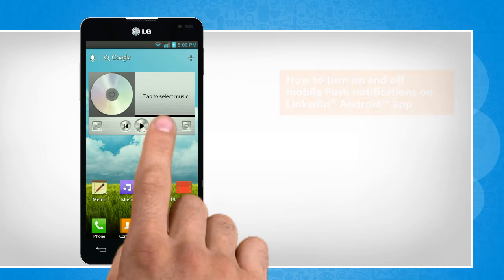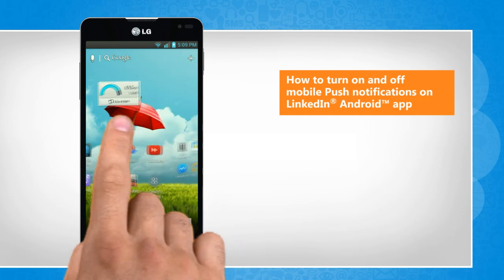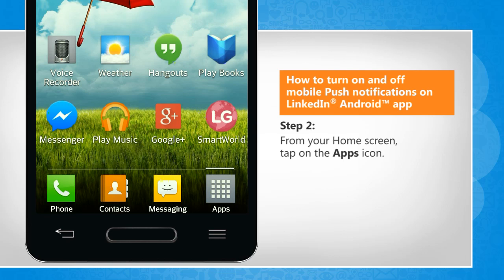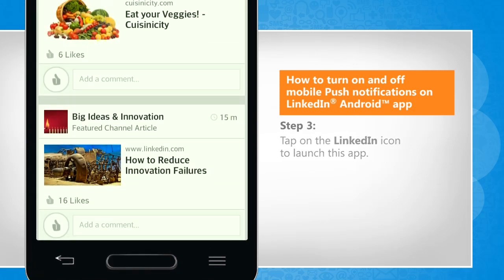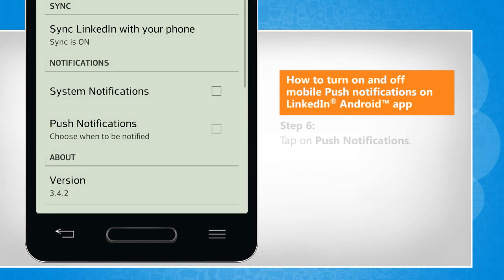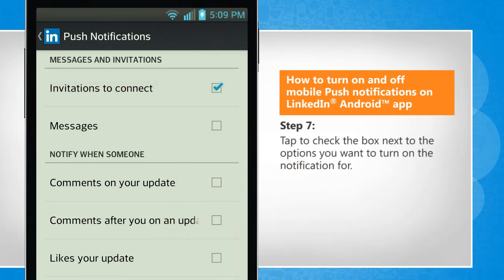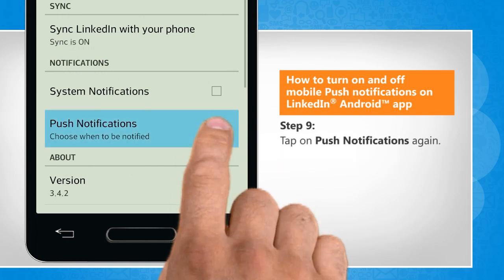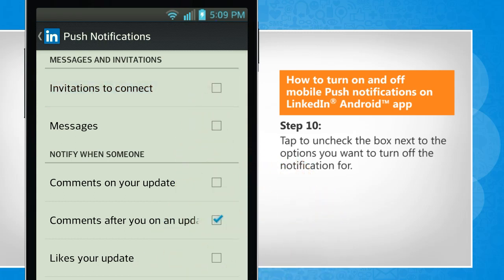How to turn on and off mobile Push notifications on LinkedIn® Android™ app :Tutorial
LinkedIn® app Push notifications send you messages even when the app is not open on your Android™ phone. Follow the steps given in this video to turn on and off mobile Push notifications on LinkedIn® Android™ app in your Android™ smartphone.